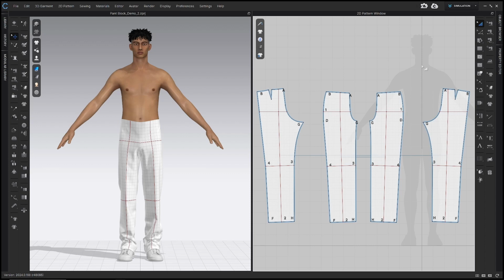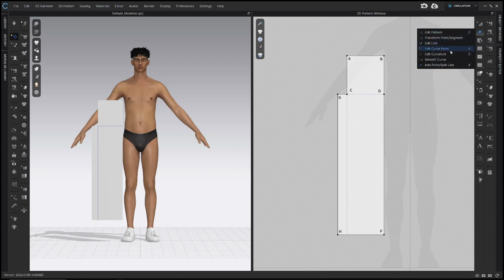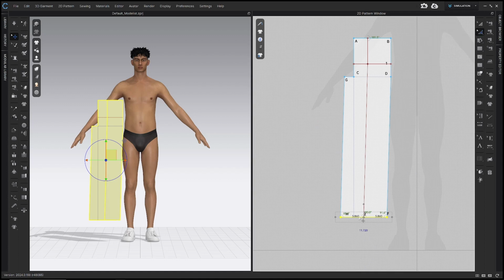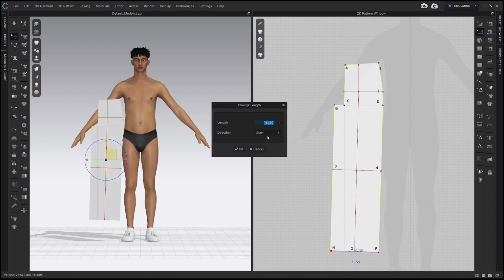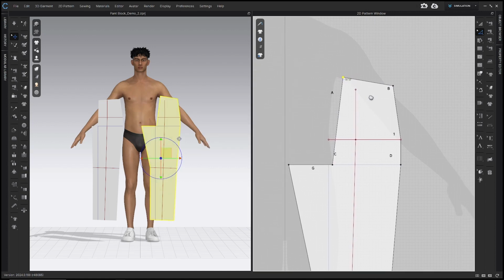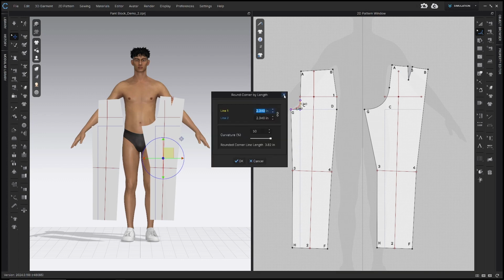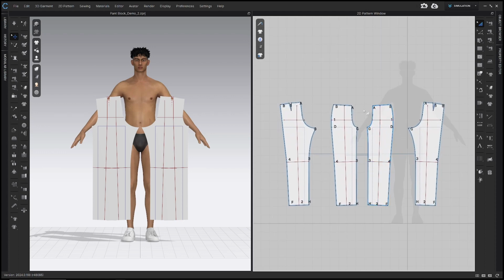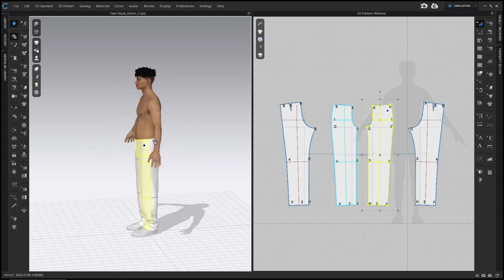How to Draft a PANT BLOCK in CLO3D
This tutorial uses the Sartor System to draft a basic pant block. With this system, all measurements are calculated as a proportion of the cape length. The pant block can be drafted for any gender and is particularly helpful for creating period silhouettes.

Cape Length (CL): _______”
 Height − 9
Correction Ratio (CR): _______”
 CL ÷ 63
Standard Chest (StC): _______”
 .635 × CL
Standard Hip (StHp): _______”
 StC + CR
Hip Deviation (HpD): _______”
 Hip − StHp
Back Waist Length (BWL): _______”
 (2 × CL ÷ 7) + (CR ÷ 2)
Outseam (OS): _______”
 CL − BWL
Crotch Depth (CD): _______”
 BWL − (7.75 × CR) + (.25 × HpD)
Inseam (IS): _______”
 OS − CD
Knee Height (KH): _______”
 (IS ÷ 2) + 2
1/4 Hip Circumference (QHp): _______”
 Hip ÷ 4
Front Crotch Extension (FCE): _______”
 Hip ÷ 16
Back Crotch Extension (BCE): _______”
 (Hip ÷ 8) + 1
Back Rise Extension (BRE): _______”
 ([QHp + FCE] ÷ 2 − [FCE + .25]) ÷ 2
1/4 Waist Circumference (QW): _______”
 Waist ÷ 4
Dart Width (DW): _______”
 ([Hip - Waist] ÷ 8) + .5
Dart Length (DL): _______”
 CD ÷ 3
Back Waist Width (BWW): _______”
QW + DW